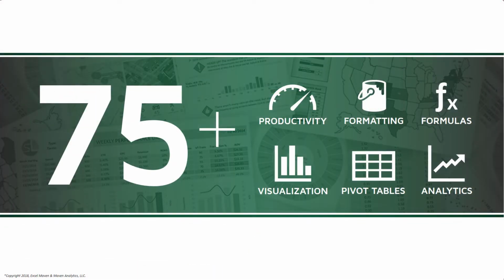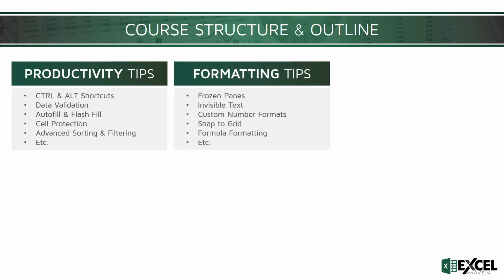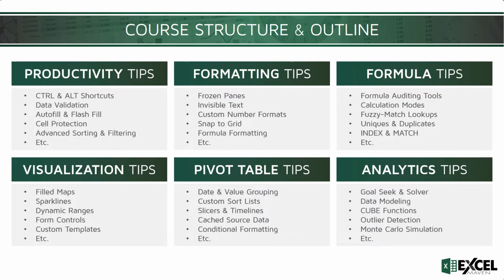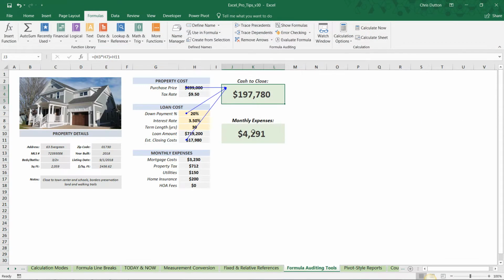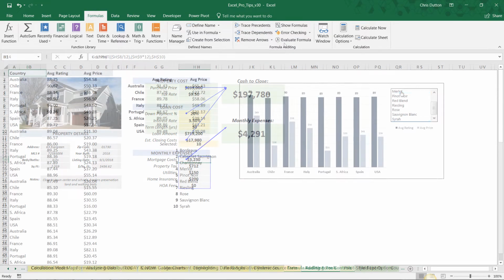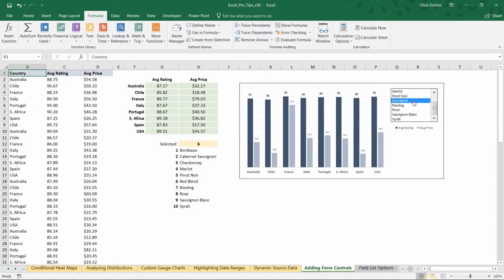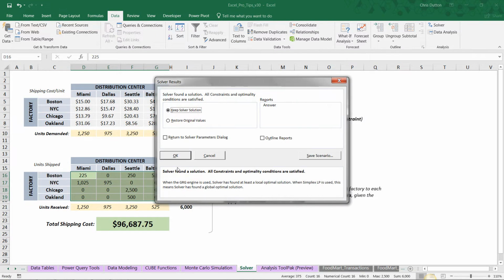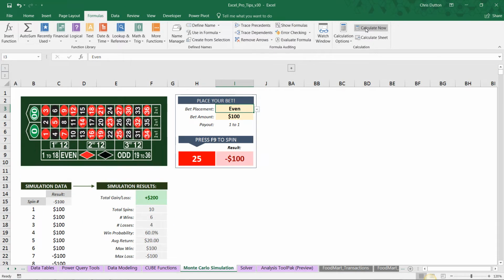Excel Pro Tips: Course Structure & Outline